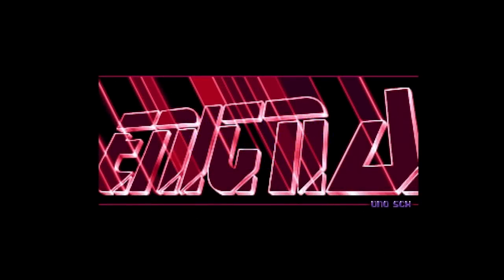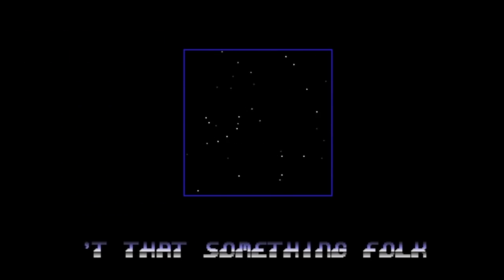Two women that changed the Amiga Demo scene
SOURCES:
RetroDemoScene: Credit for uploading demos in 50fps